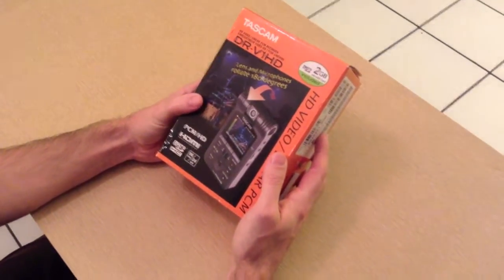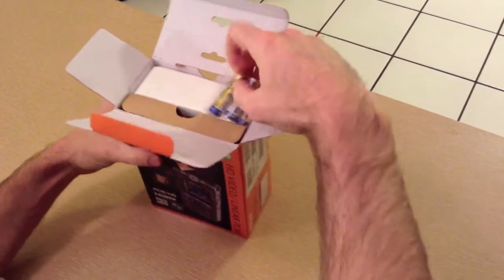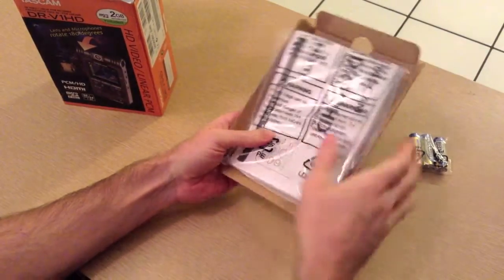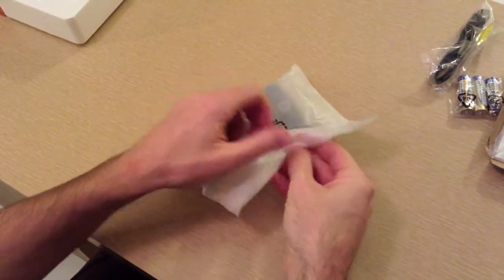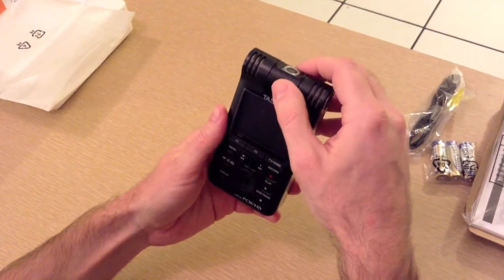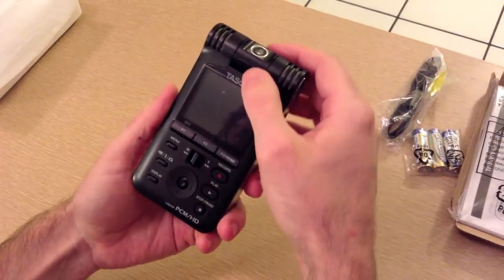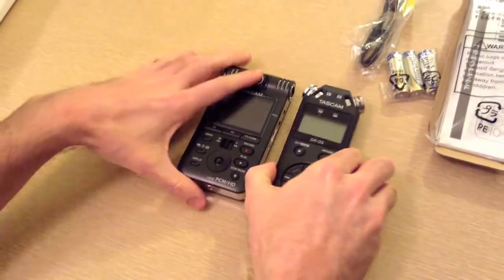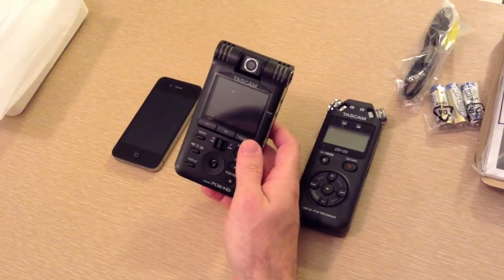Tascam DR-V1HD Unboxing - HD Video and Audio Recorder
Just a barebones unboxing of Tascam's DR-V1HD video/audio recorder.